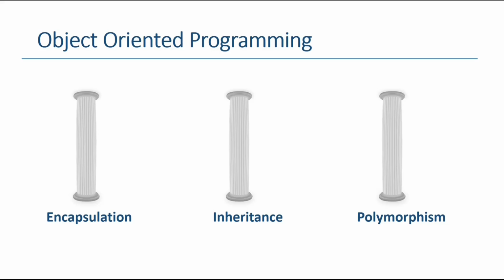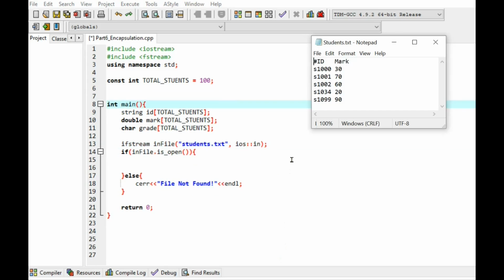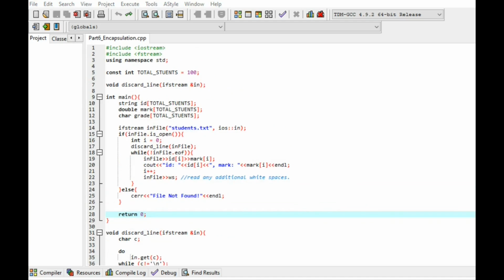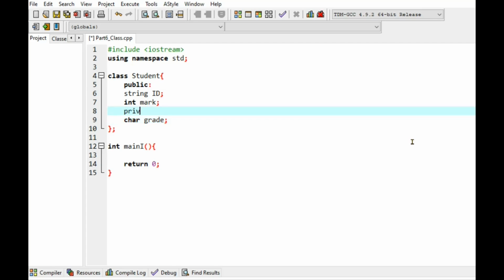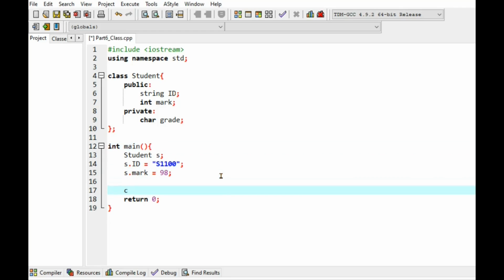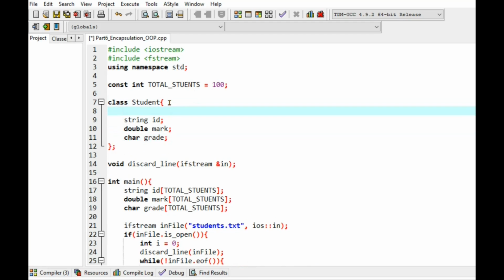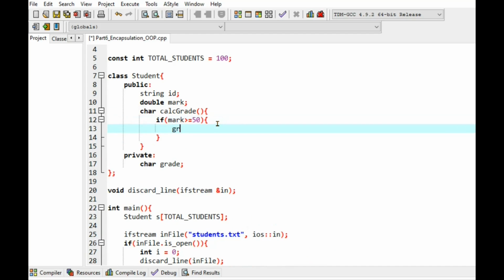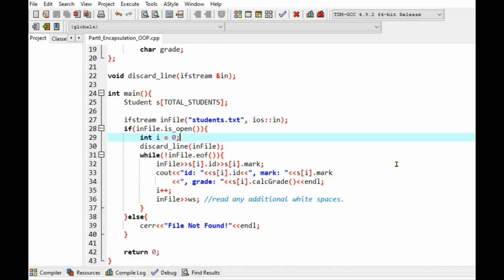Part 6: Encapsulation in C++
An Object-Oriented-Programming (OOP) has three major pillars: Encapsulation, inheritance, and polymorphism.

This lesson covers the first OOP concept i.e. Encapsulation in C++.